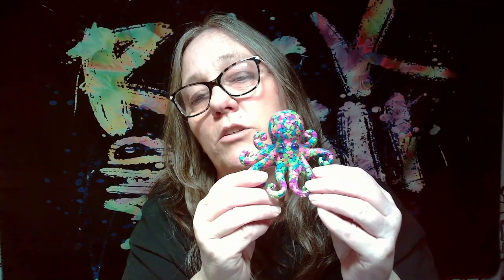DISNEY DOORABLES LET'S GO series 2. (Hunt for Mad Hatter, Curella Deville, queen of hearts ) part 5